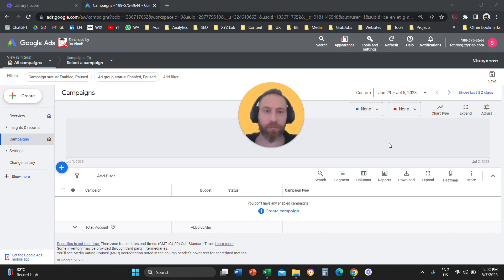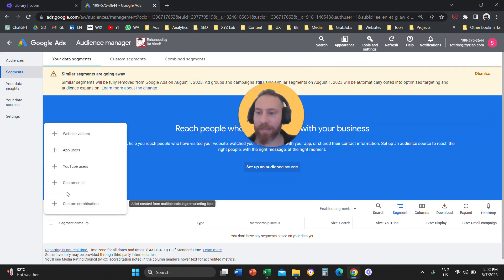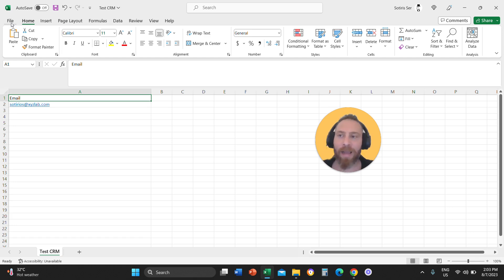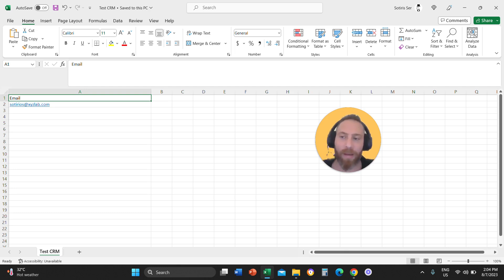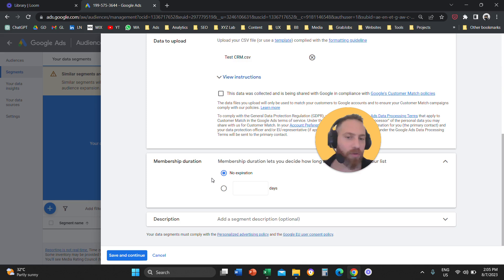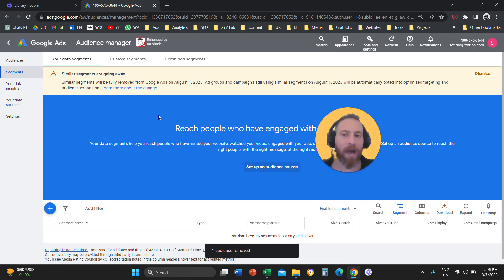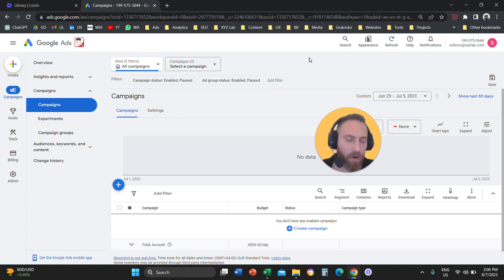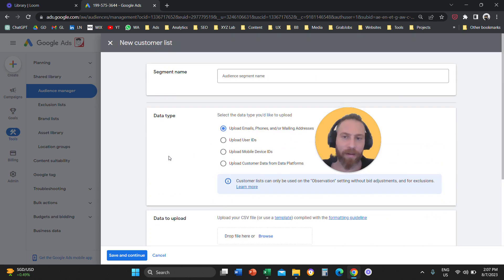How to Upload Customer List in Google Ads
(Legacy Google Ads Interface)

1️⃣ Navigate to Tools & Settings
2️⃣ Click on Audience Manager (under Shared Library)
3️⃣ Click the + symbol under Segments
4️⃣ Select Customer List
5️⃣ Give your Segment a name
6️⃣ Under Data type select: Upload Emails, Phones and/or Postal Addresses
7️⃣ Save your data in a CSV file (ideally emails only)
8️⃣ Upload the CSV file

That's it!

(NEW Google Ads Interface)

1️⃣ Navigate to Tools (left-hand-side-column)
2️⃣ Click on Audience Manager (under Shared Library)
3️⃣ Click the + symbol under Your data segments
4️⃣ Select Customer List
5️⃣ Give your Segment a name
6️⃣ Under Data type select: Upload Emails, Phones and/or Postal Addresses
7️⃣ Save your data in a CSV file (ideally emails only)
8️⃣ Upload the CSV file

That's it!